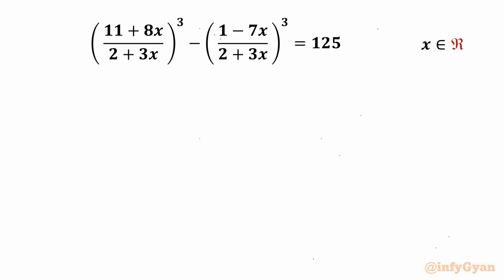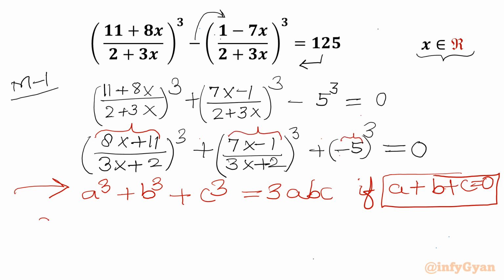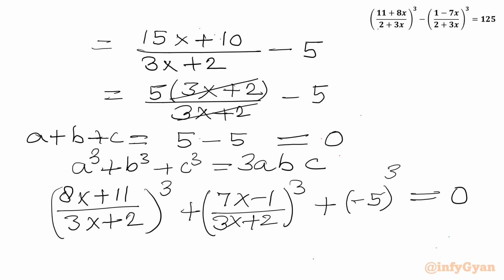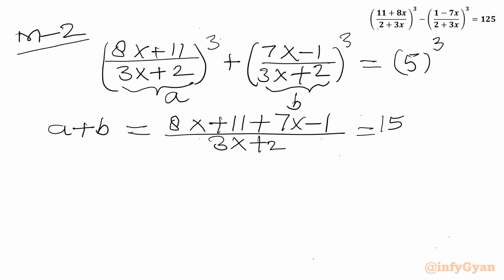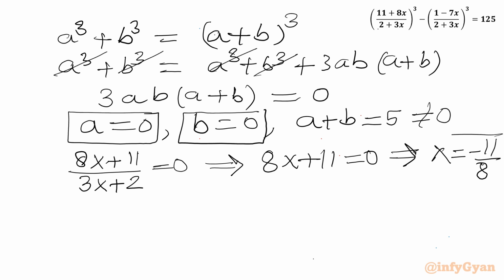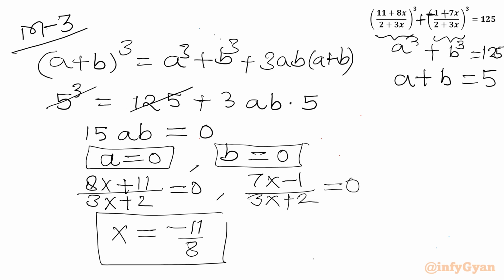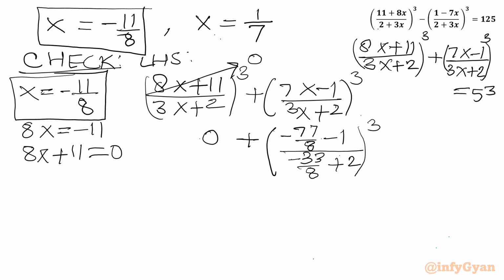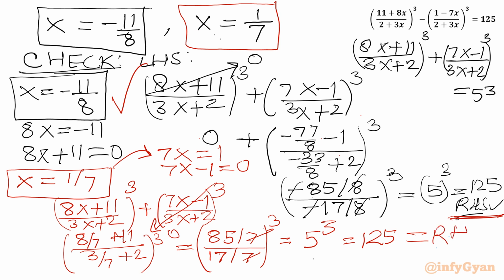3 Simple Math Tricks to Solve Rational Equations FAST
3 Simple Math Tricks to Solve Rational Equations FAST

Welcome to another algebraic equation challenge! In this video, we tackle a nice rational equation using the 3 powerful algebraic methods. This problem is perfect for sharpening your algebra skills and preparing for competitive math exams.

In this tutorial, you'll learn:

1- Fundamental concepts and definitions of rational equations
2- Step-by-step methods to solve rational equation
3- Common pitfalls and how to avoid them
4- Expert tips and tricks for solving problems quickly and accurately
5- Practice problems with detailed solutions

Join us as we unlock the secrets to excelling in rational equations and take your Math Olympiad prep to the next level. Let's conquer those equations together!